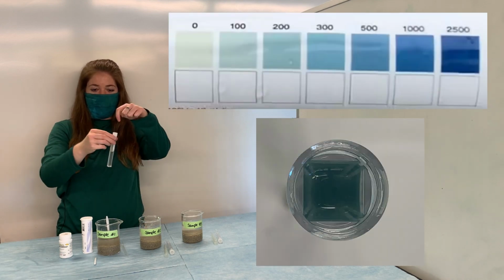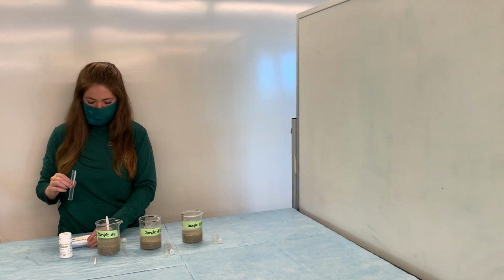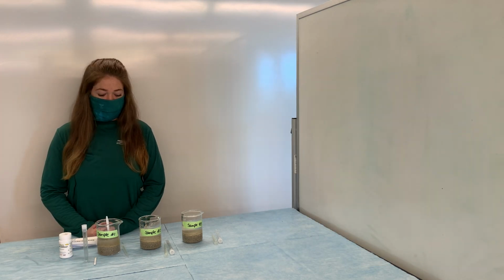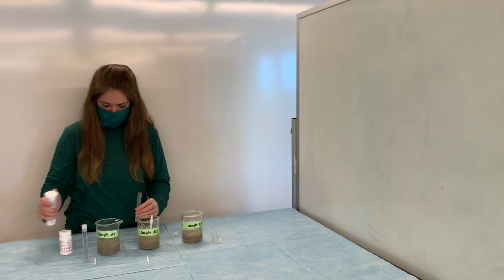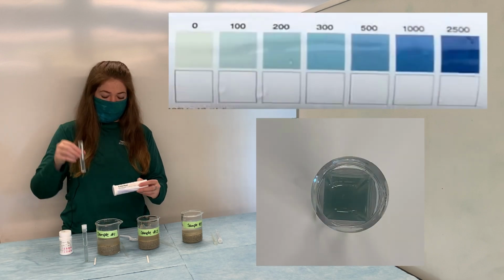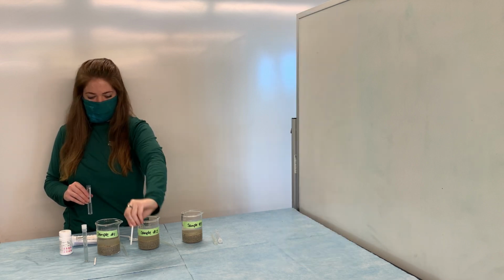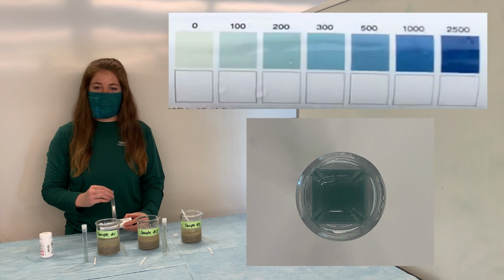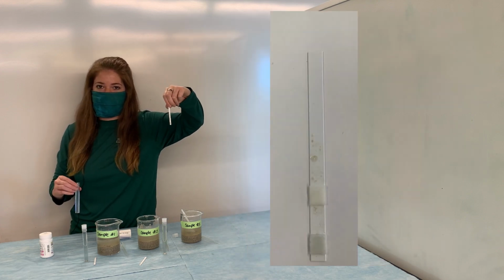Biogeochemical Cycles Lab Video